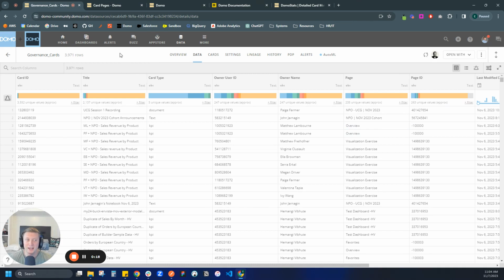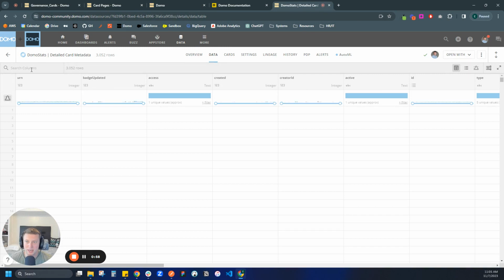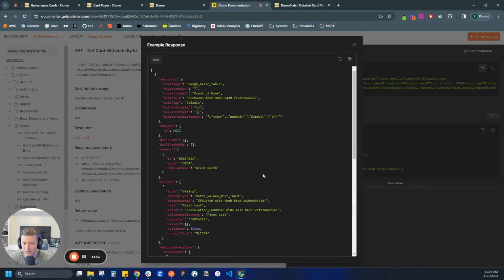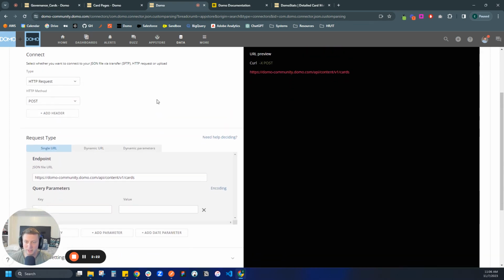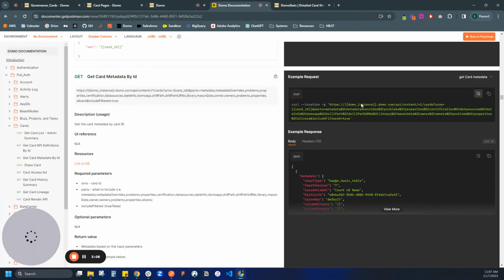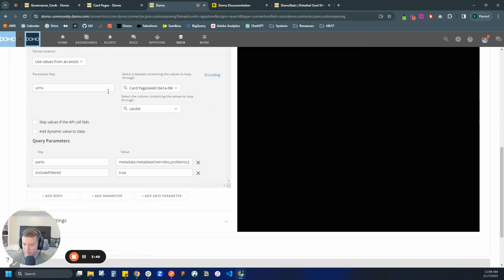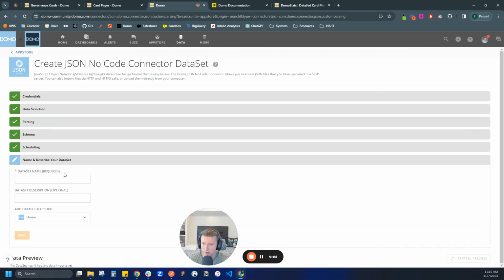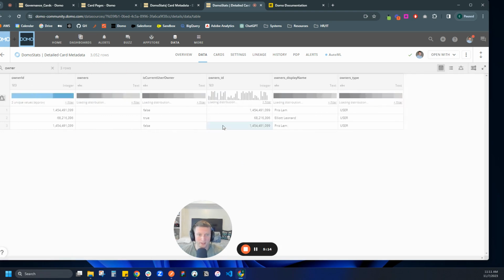Domo - Using the NEW JSON No Code Connector (get chart types of all cards in your Domo instance)